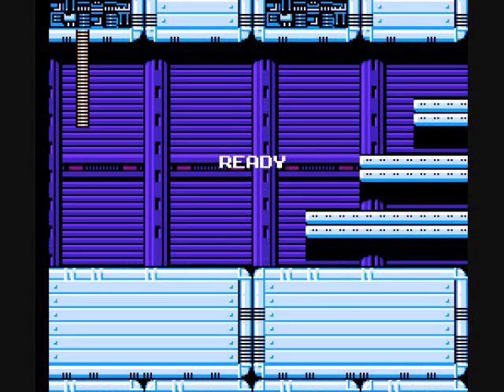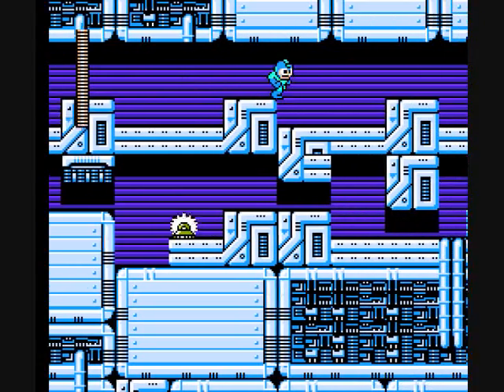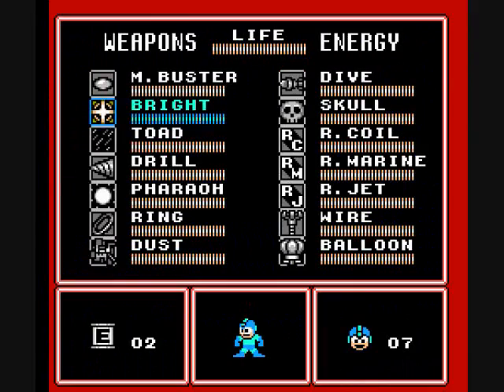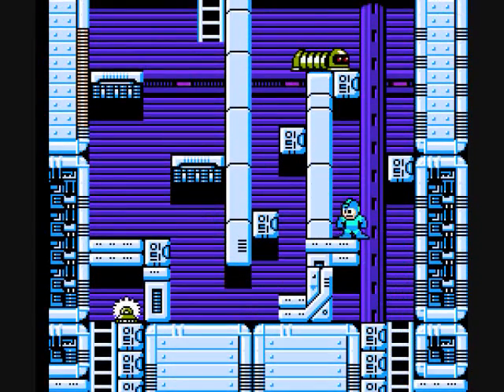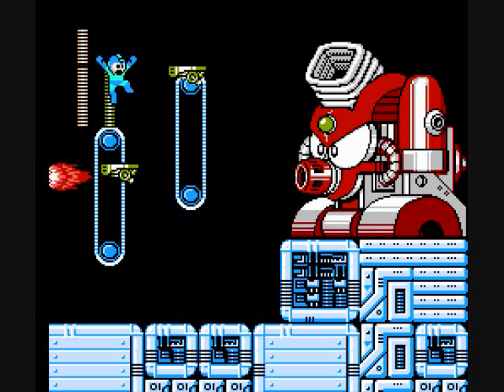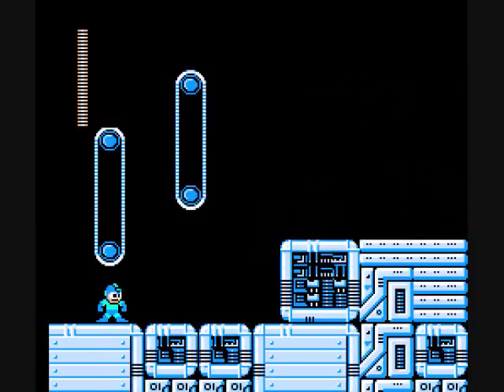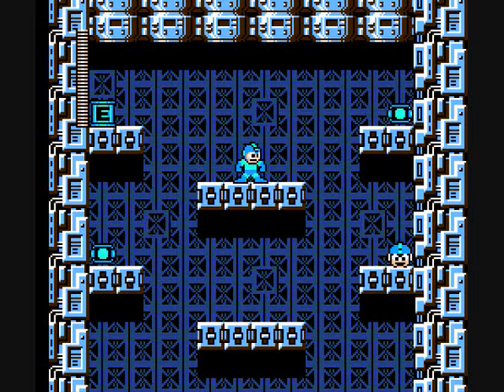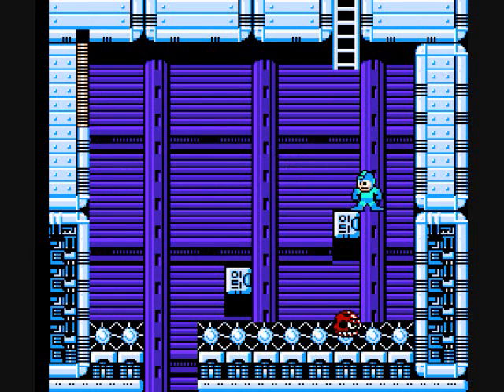Mega Man 4 - Skull Castle Stage 2 Perfect Run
Skull Castle 2 seems to serve as a bit of a breather, between the difficulty of random Mets raining upon your head, and the next stage which... yeah.  For now though, things are fairly simple as we take on Tako Trash, a garbage incinerator that's apparently supposed to be an octopus somehow?  Oh Wily, you mad genius you...

Perfect World Outtake Song :

Uhhhh...  There are so many good songs out there about octopi that burn trash, it's hard to pick! :P

Featured Songs :

"Dilapidated Way" - Sonic Adventure Soundtrack

"Komaki-Nagakute" - Samurai Warriors 3 Soundtrack